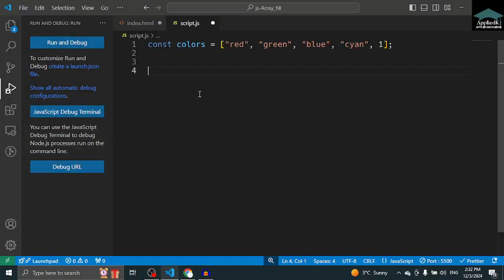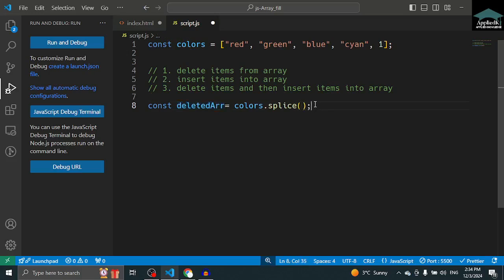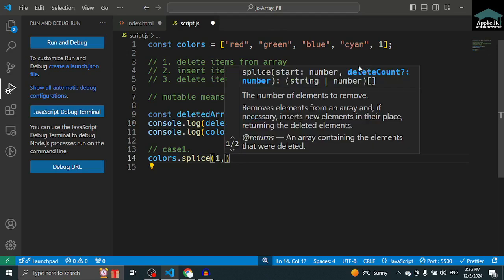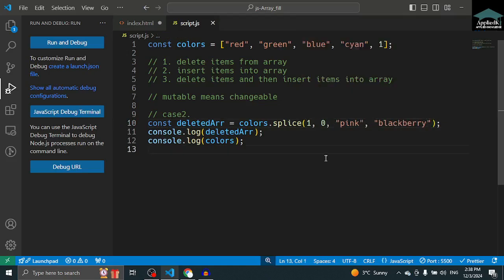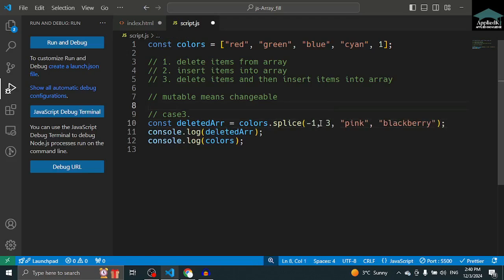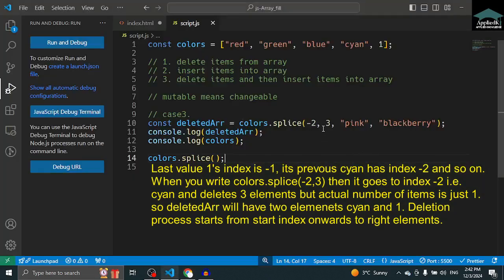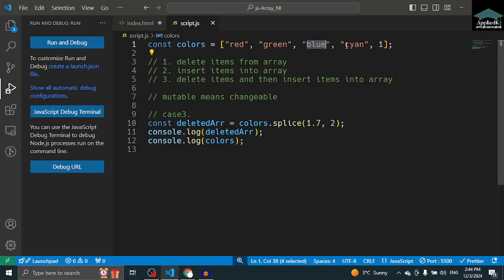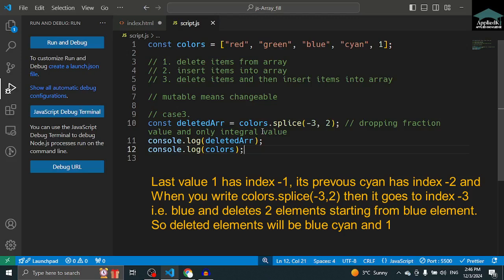JavaScript ES6 Array splice method explained for beginners in English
To create a new array with a segment removed and/or replaced without mutating the original array, use toSpliced(). To access part of an array without modifying it, see slice() method which I have already explained.

NOTE: If start is omitted (and splice() is called with no arguments), nothing is deleted. This is different from passing undefined, which is converted to 0.

appliedk